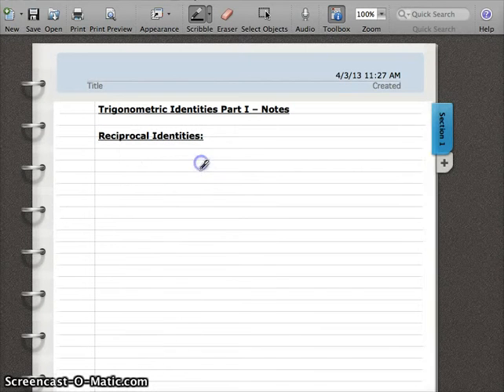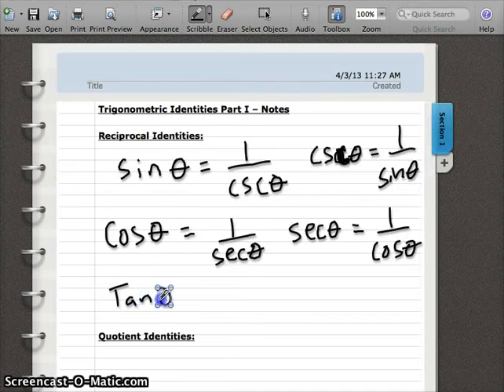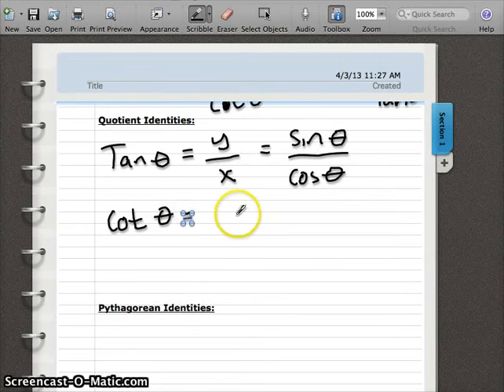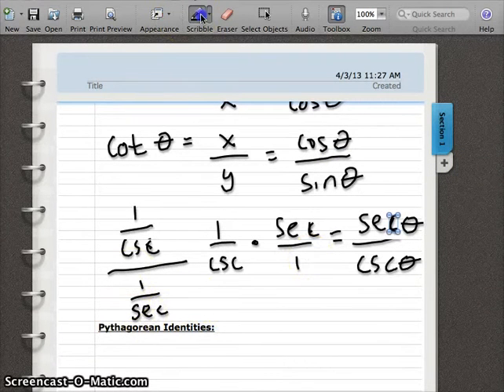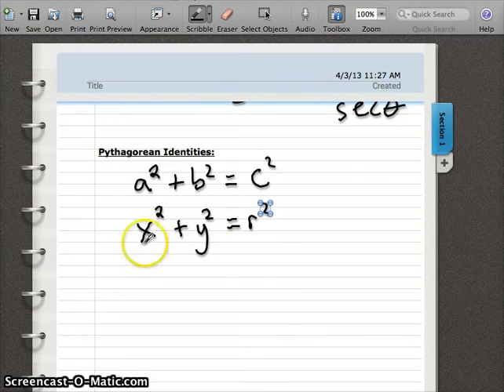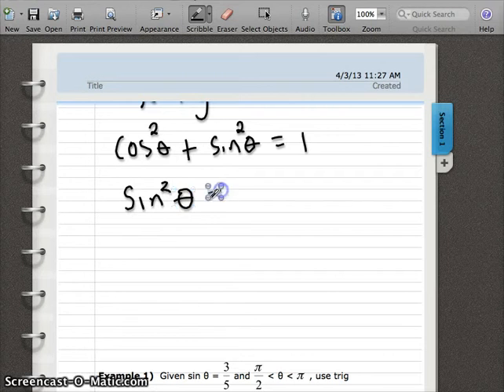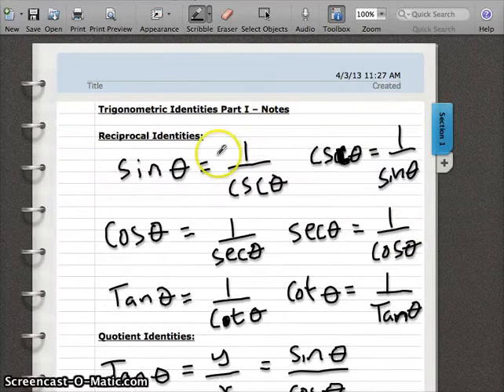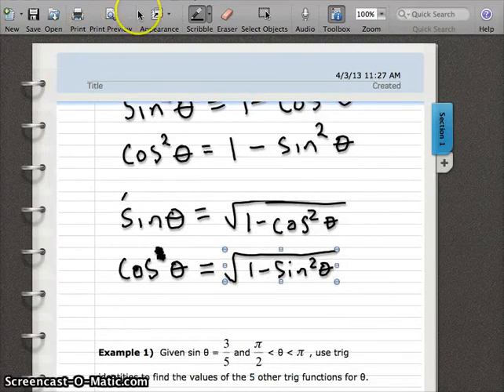Trig Identities Part I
Here is a brief description of some trig identities.